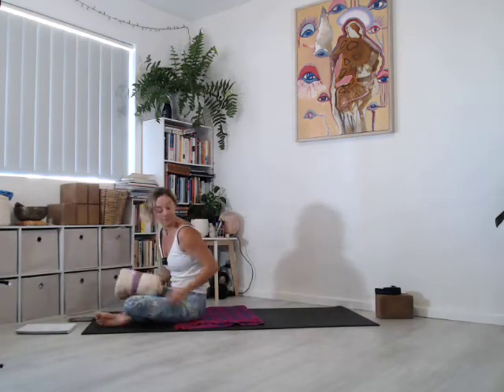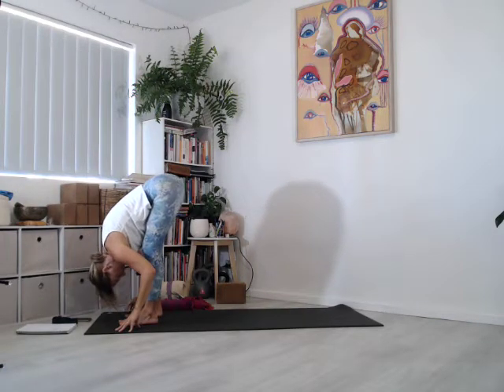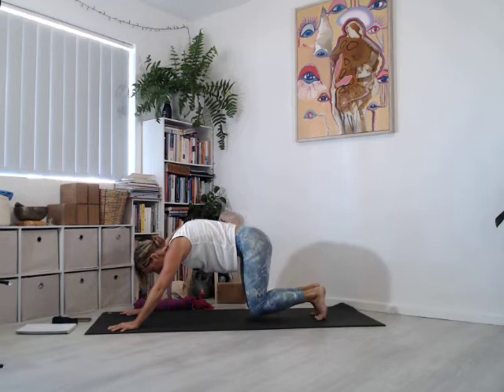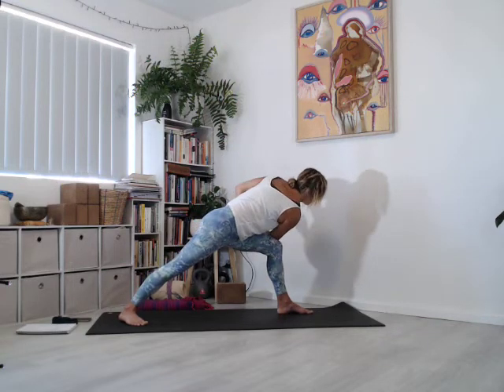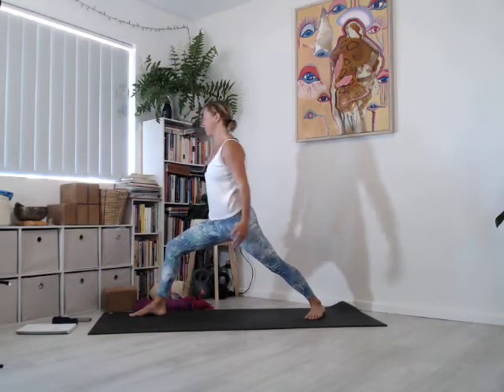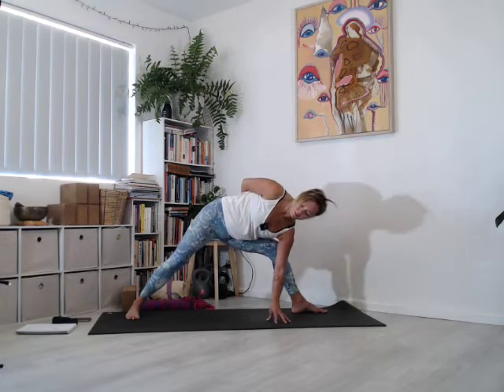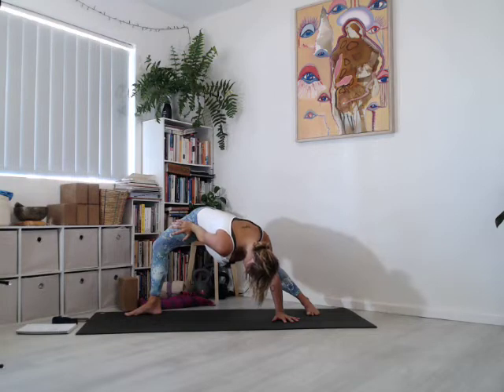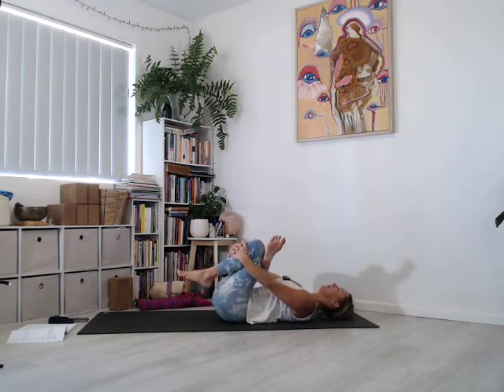Forrest Yoga : Hips (75mins) Apex : Head to Ankle